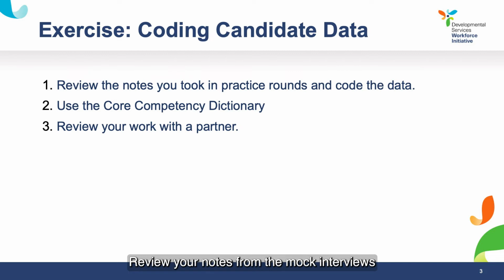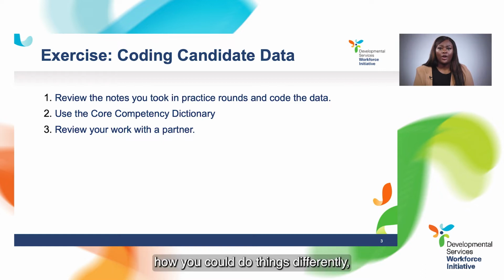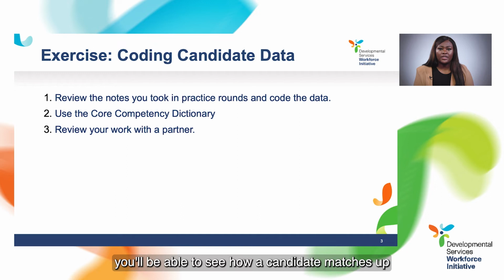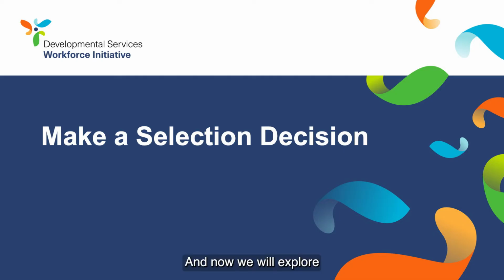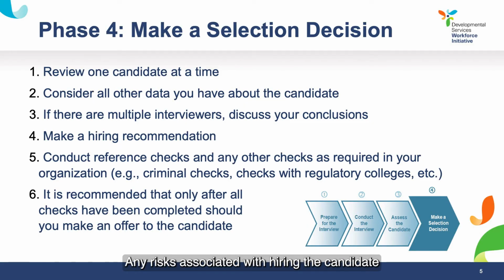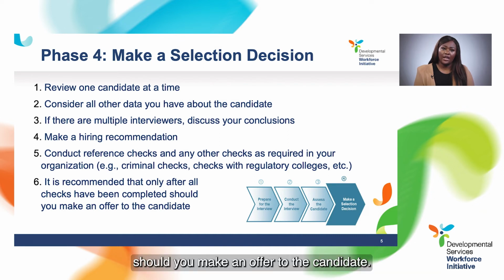Behaviour Based Interviewing for Leaders Part 3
Part of the BBI resources for Core Competencies